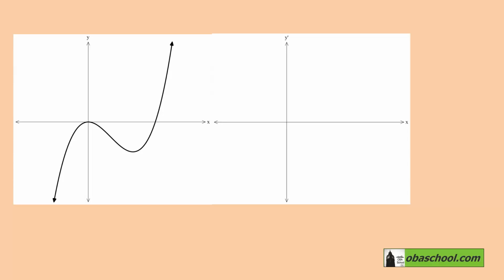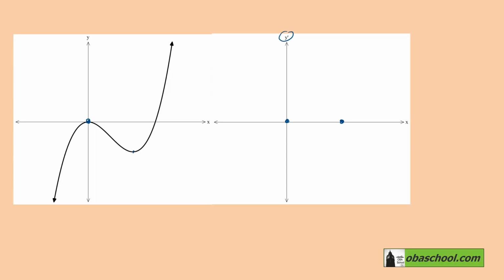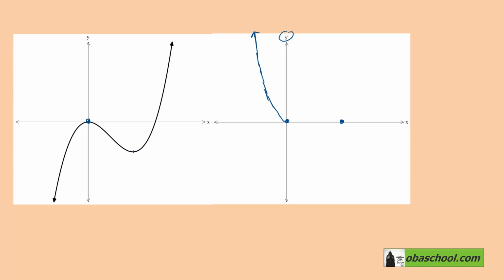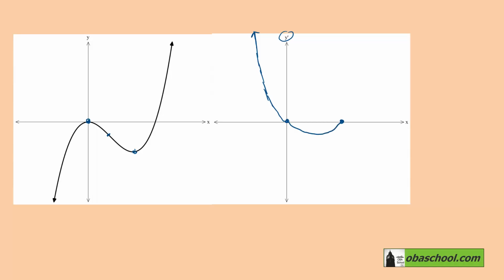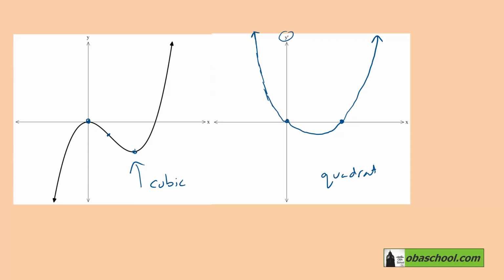Differentiation - 1.71 Sketching Gradient Functions - Sketching a Gradient Fn for a Given Fn - Ex1